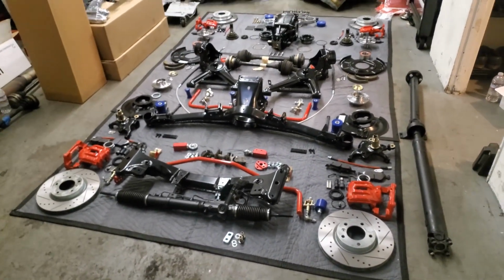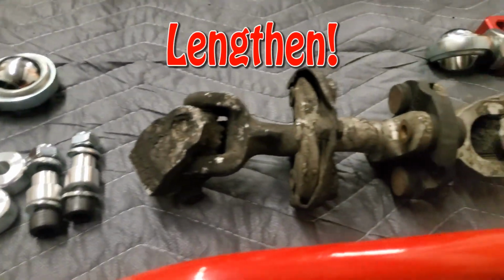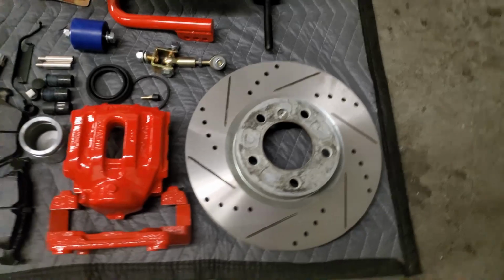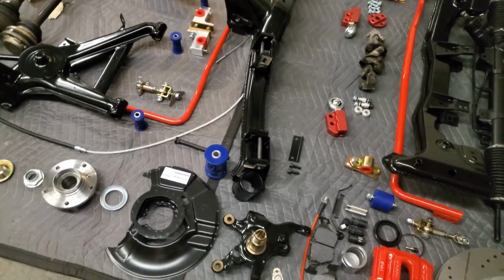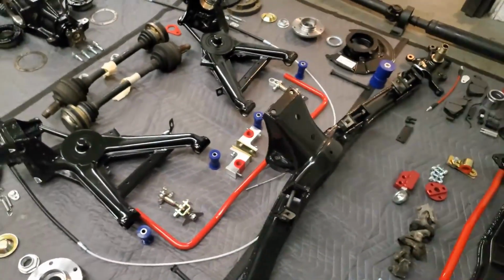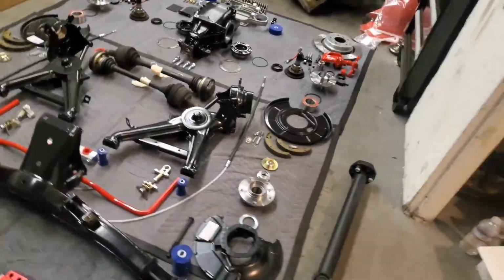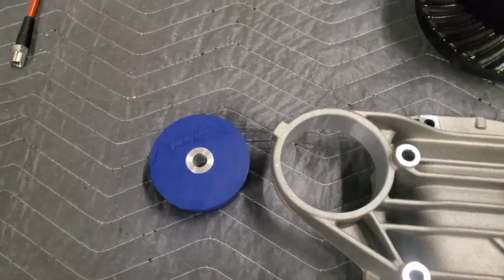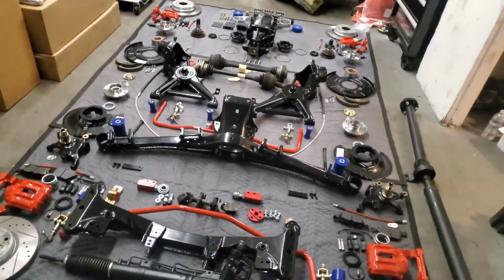The Ultimate E30 Five Lug Swap | Parts Overview (Z3M Rear End!)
Almost a year in the making! Collecting and getting everything ready for the ultimate five-lug swap on my BMW E30! Part numbers are listed below!

Part Numbers and Links:
***I AM NOT RESPONSIBLE FOR YOU ORDERING THE WRONG PART OR A WRONG LINK***
FRONT